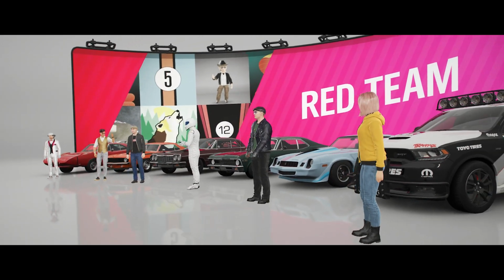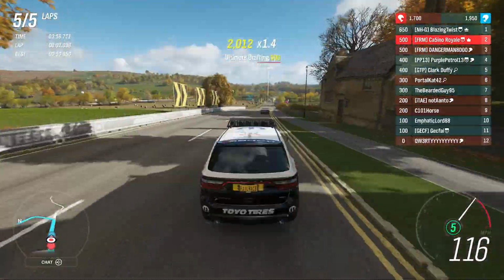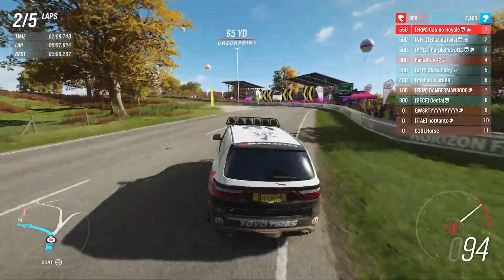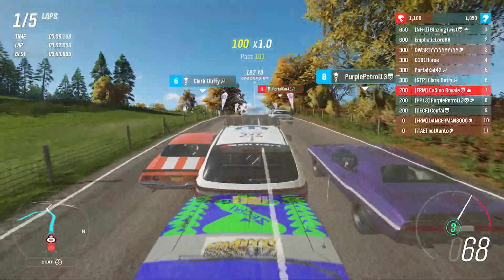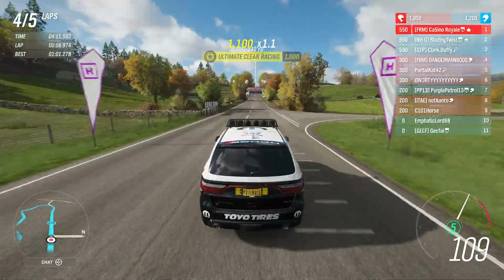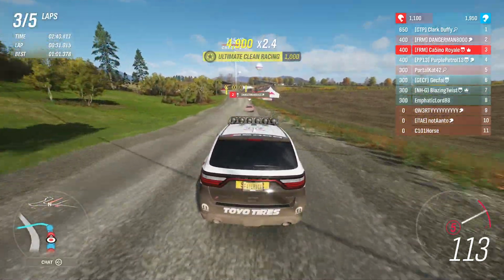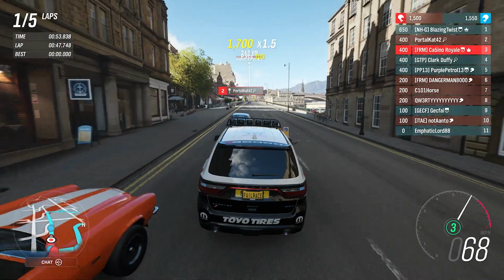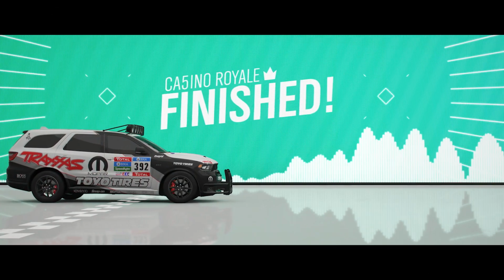The Wrong Car Meet - Forza Horizon 4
It rather looks like i may have ended up at the wrong car meet, as i take a Dodge Durango into a team adventure that has Dodge taking on Chevrolet.